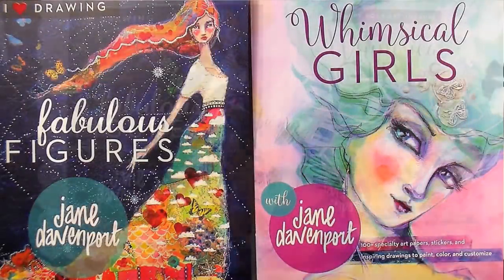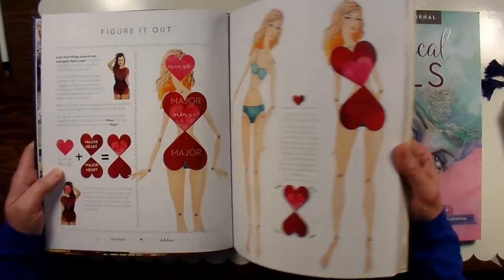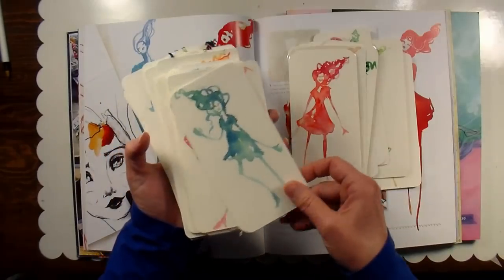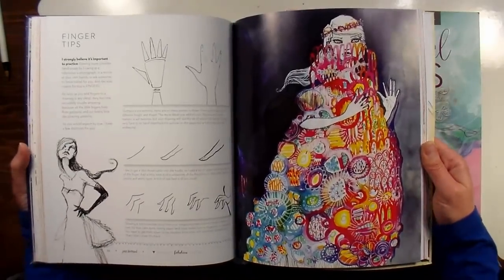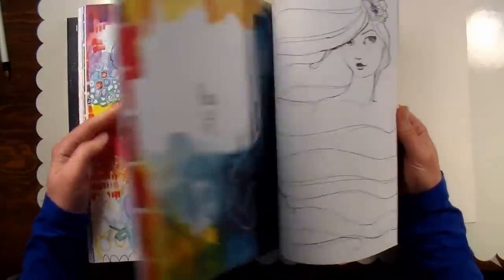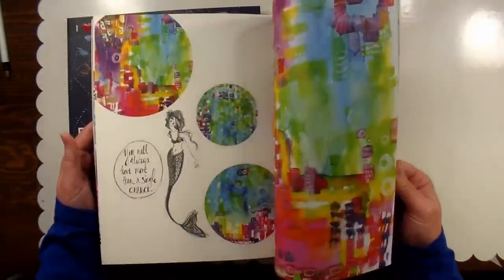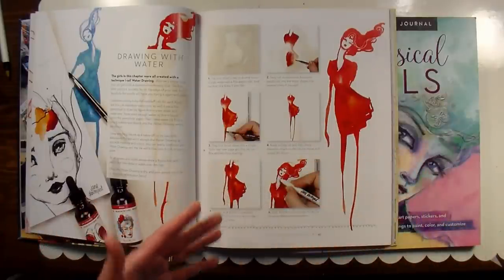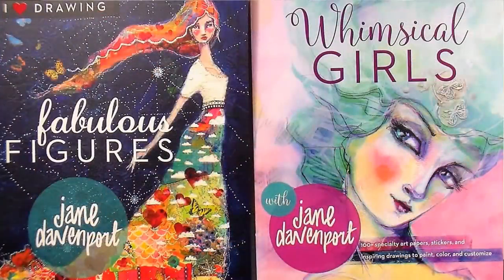Review: Jane Davenport Fabulous Figures and Whimsical Girls Books!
I just receive Jane Davenport's new book Fabulous Figures and Whimsical Girls and today I will give you an overview of both books so you can see if they would be useful to you in your art and crafting.

Below are affilate links to the books on Amazon, they offer a generous preview of the book so you can have a close look at some of the contents)
Fabulous Figures
Whimsical Girls

These are a follow up to her popular book Beautiful Faces

An overview of Fabulous Figures: This is a drawing instruction book that really succeeds in simplifying the female figure into a formula that even the most novice drawers can follow. Her charming illustration will sweep you into her lovely world of fashion illustration fantasy. If you are a fan of Jane Davenports iconic style and want to learn to draw like her you will enjoy this book. Even if you do not want to draw the photography and artwork make this book a pleasure. Jane also has a workshop to go with this book if you would like more guidance and it can be found on her *If it is not open yet it will be soon.

Whimsical Girls (Happy Hour Art Journal): This book is like a cross between and adult coloring book and an art journal with the hard parts done, it's ready for you to add your own touch and fill in the good stuff! The book is filled with pre collaged pages and Jane's beautiful line artwork for you to color. The paper is high quality to accept a variety of mixed media supplies. This is not an art instruction book, it is an activity book, ora pre started art journal that you can finish. It's charming and fun and everything we would expect from Ms. Davenport.

Jane's books never dissapoint. If you like her style you'll love her books.

*I received these book free of charge from the publisher for review consideration. I was not required to do a video nor was a compensated to do so. As with any video you have my honest opinion and I honestly like these books.